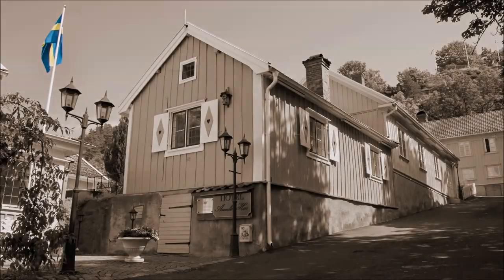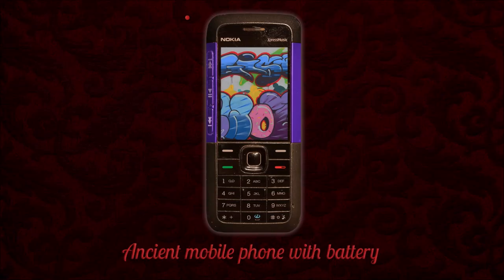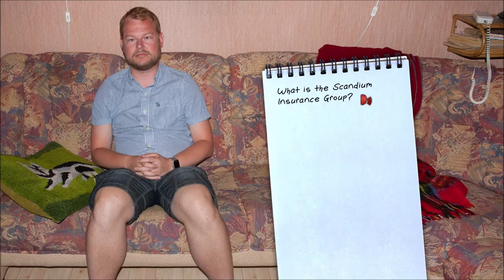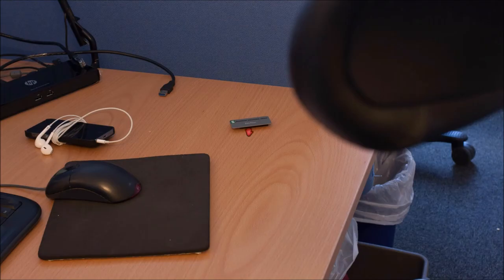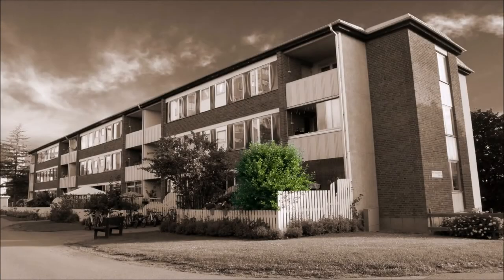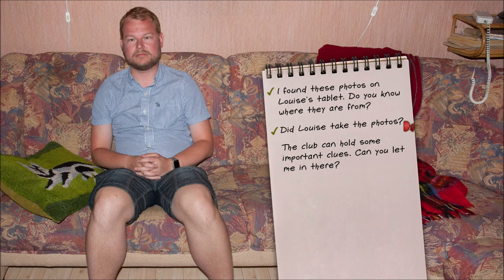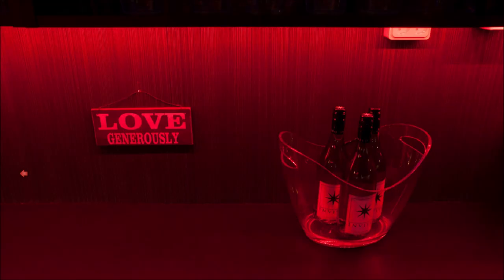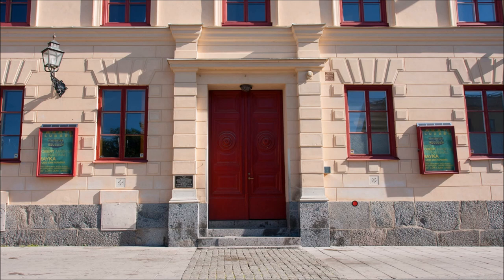Carol Reed: Profound Red (Part 3): The Massage Table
Part 3 of 12, of a walkthrough for "Carol Reed: Profound Red". In this part, Carol unlocks the phone in the suite, which leads to another phone, hidden in the graffiti plant. Carol solves a puzzle to unlock it, which leads to a ticket for free massages. The next clue to the treasure hunt is in Louise's possession.

Sven explains he bought a massage table for Scandium Insurance Group, where Louise worked. Carol goes to Louise's work. Louise is missing her printer, and she has the code to her tablet there.

The tablet has some inappropriate pictures of Louise, which were taken secretly. Was someone attempting to blackmail her? Sven explains he owns a swinger's club called Adam and Eva. Louise worked there. Carol goes there and explores. She finds dice for a puzzle, a dark room she can't enter, a shower scraper, a moist toilette, and a phone that Louise hid in the massage area.